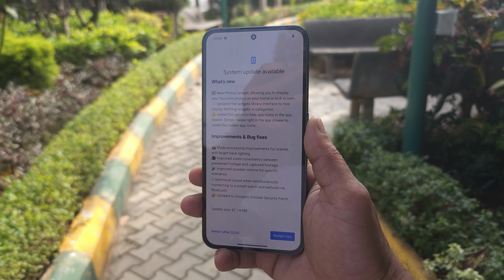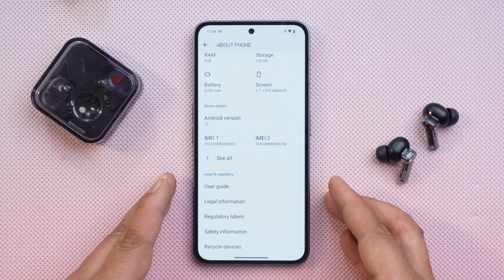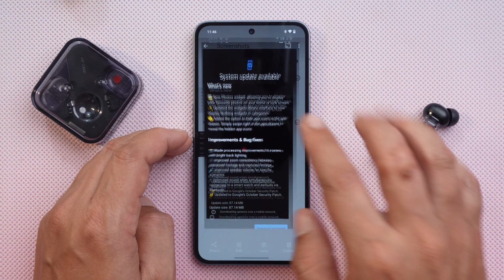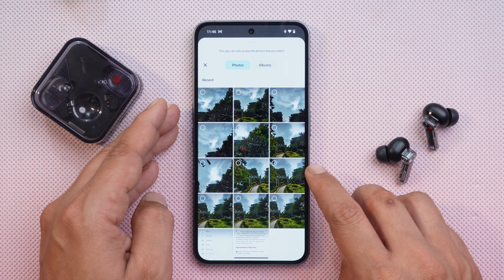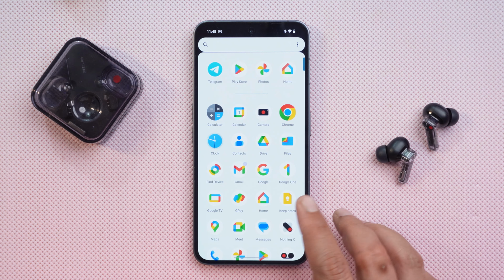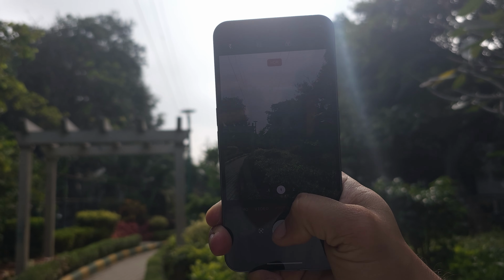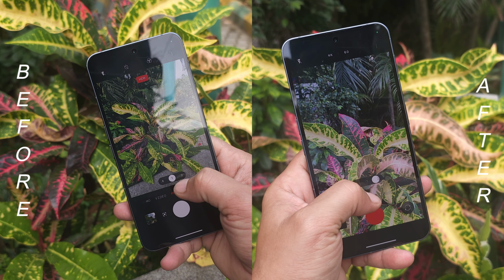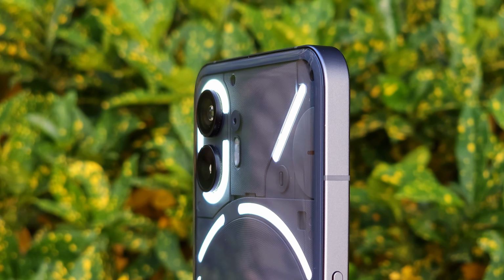Nothing Phone (2) New Update Nothing OS 2.0.4 - Finally Improved Camera on Nothing Phone (2)🔥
Nothing is rolling out a new update of Nothing Phone (2) & this new version is Nothing OS 2.0.4. With this update, we did notice an Improved camera on Nothing Phone (2), Check out our video to know everything about this update.

***Chapters***
00:00 - Intro
00:16 - OS Info
01:03 - Like & Subscribe
01:11 - Changelogs
02:05 - New Photo Widget
03:17 - Hide Apps
03:43 - Improvements & Bug Fixes
05:41 - Outro